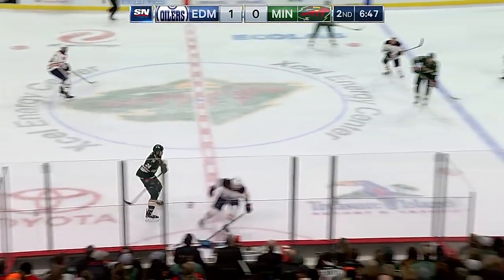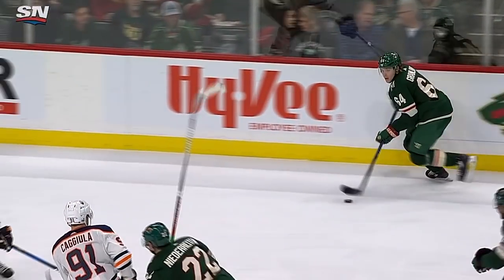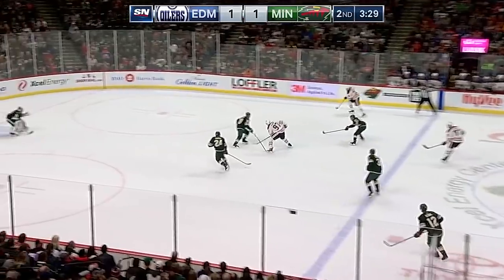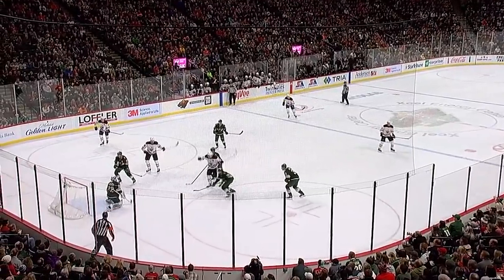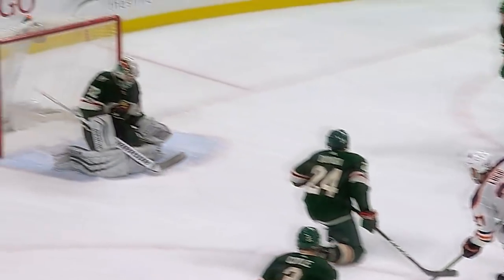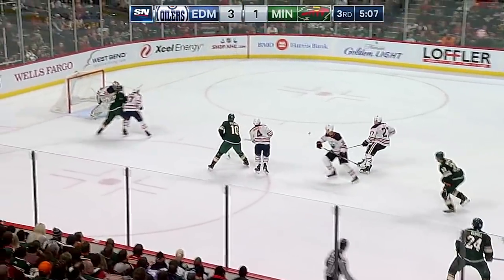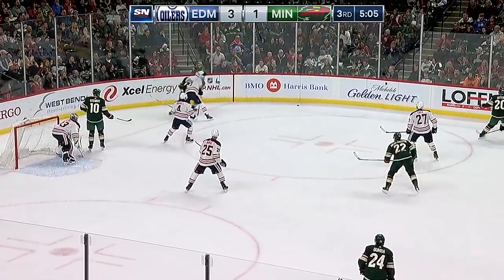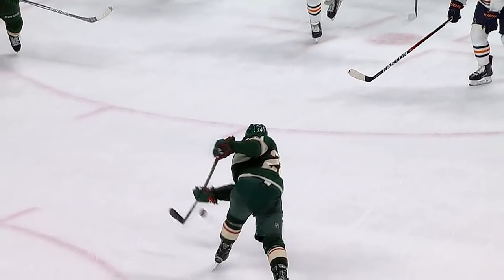Lucic, Talbot pace Oilers past Wild, 3-2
Milan Lucic tallied a goal and an assist as Cam Talbot made 29 saves in his return from injury, leading the Oilers by the Wild on the road, 3-2